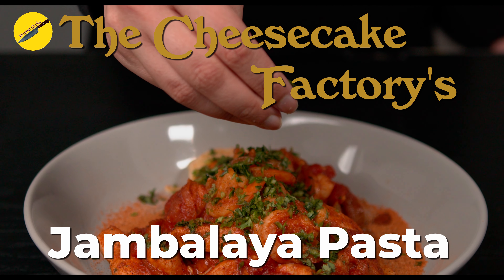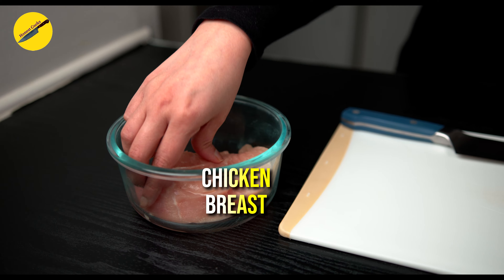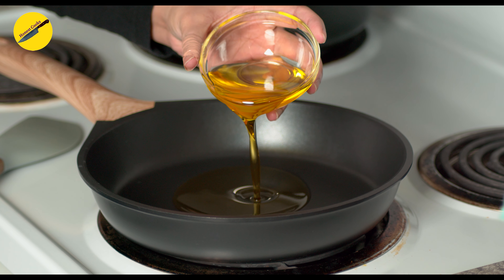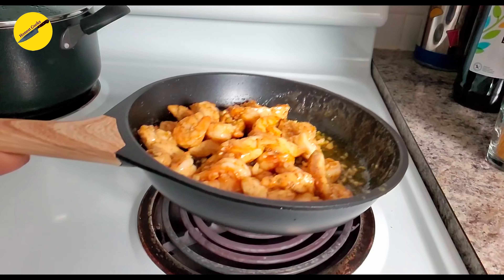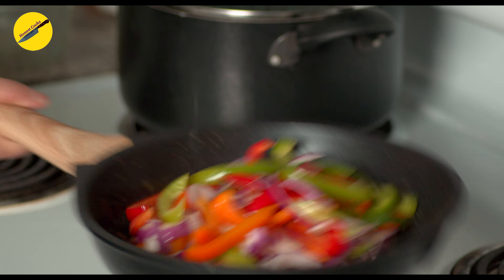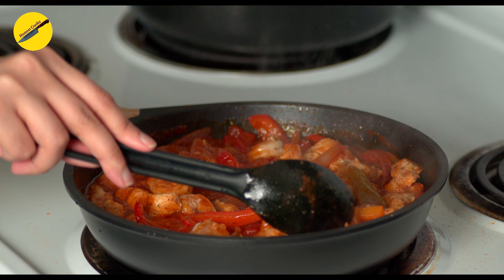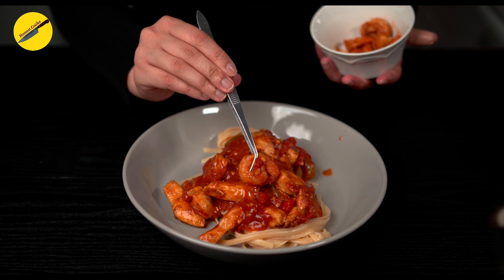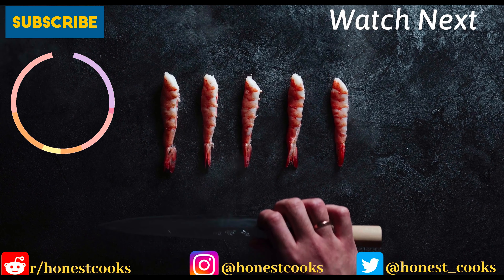Recreating Recipes Ep.9: Cheesecake Factory's Jambalaya Pasta- Cajun Shrimp & Chicken | Honest Cooks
This week we're going to the Cheesecake Factory and we're making Jambalaya Shrimp & Chicken Pasta. Although the restaurant is known for their cheesecakes, this spicy pasta dish is one of their best-sellers! And, it's obvious why - it is spicy but not overpowering & it is saucy but not soupy! And, it has the perfect combination of pasta to shrimp to chicken.
What's the hold up? Let's get cooking!

Before you start,, make this Cajun spice blend:
Garlic Powder 2.5 tsp
Smoked Paprika  2 tsp
Crushed Black Pepper 1.5 tsp
Onion Powder 2 tsp
Cayenne 2 tsp
Dried Oregano 1 tsp
Dried Thyme  1 tsp
Red Pepper Flakes 1.5 tsp
Combine the spices in a bowl and store leftovers in a dry container.

Ingredients for 4 regular sized portions:
1. Olive oil - 4 oz
4. Cajun Spice blend we just made: 2.5 Tbs & more for garnish
5. Bell Peppers, assorted colors: 8 oz
6. Red Onions: 4 oz
7. Canned & diced tomatoes: 4 oz
8. Tomato Paste: 2 tbsp
9. Chicken plus seafood stock : 5 oz each, total 10oz
10. Garlic, minced: 1 tbsp
11. Pasta, linguine: 12 oz
12. Flat leaf parsley, for garnish: about a 3 tsp
13. Salt: to taste

KITCHEN TOOLS:
Ninja 400-Watt Food Processor
Bamboo Cutting Board

Shot on and with,
CAMERA & EQUIPMENTS:
Blackmagic Design Pocket 6k
Sigma 18-35mm
Canon EF 70-200mm
Canon EF 50mm

CHAPTERS
0:00 - Intro
0:25 - Ingredients for Chicken and Shrimp prep/cooking
1:16 - Cooking Sauce & pasta
3:20 - Plating

list=PLBxZR1LCiM2_KJtWeaEj4wTjlvIAQb1Jo